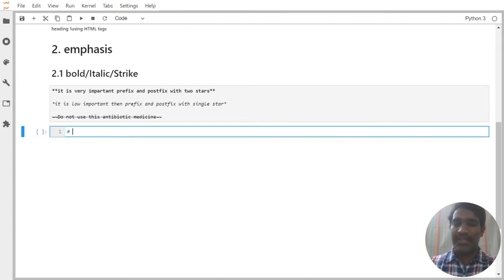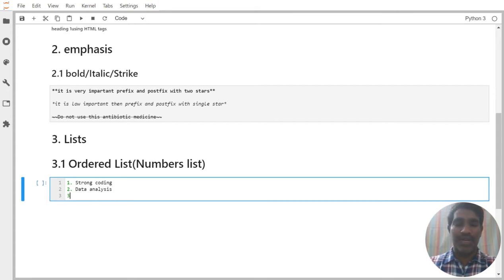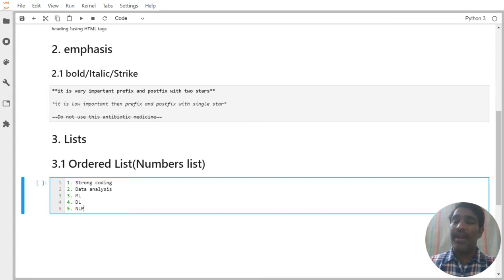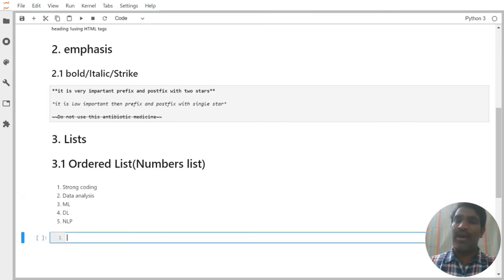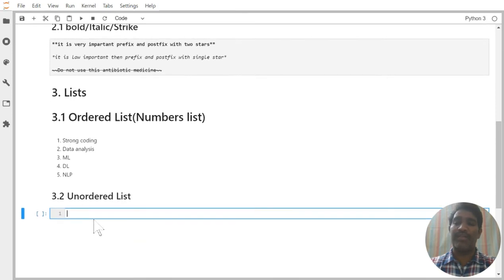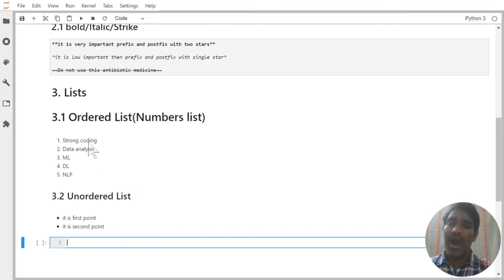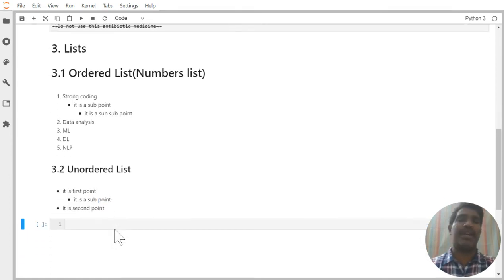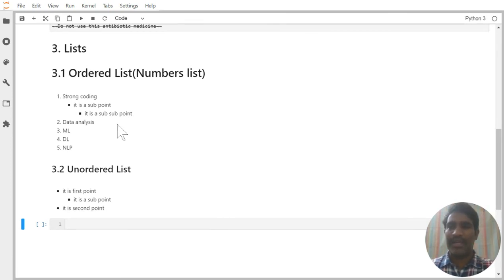Markdown Ordered and Unordered lists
Different IDEs
Spyder
.. etc

6 Types of Headings
URL
Image
Video Embeding
Table

int
float
complex
str
bool
range
DataFrame
..etc
Data Structures
list
Dict
Tuple
Set
index
slice
fancy
Operators
Comparision
Logical/bool(and/or/not)
Numpy logical (logical_and/logical_or/logical_not)
Control Flows
input
if elif elif ... else
while loop
break
cotinue
for loop